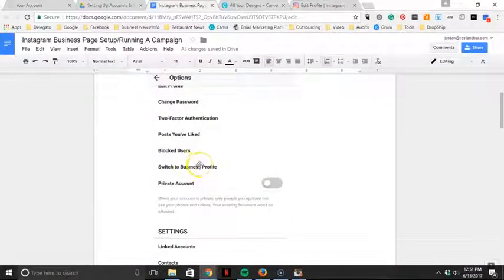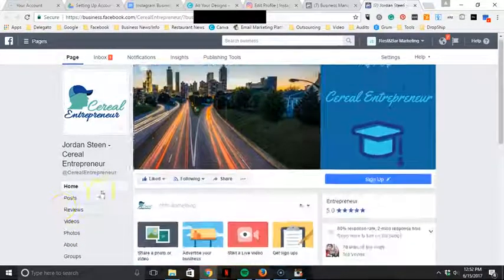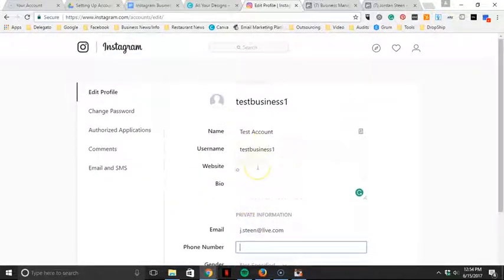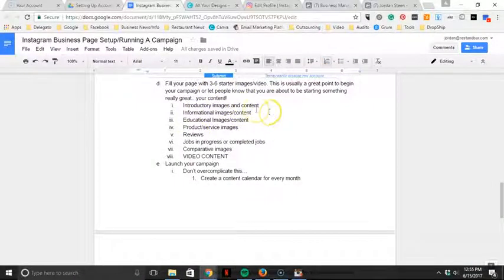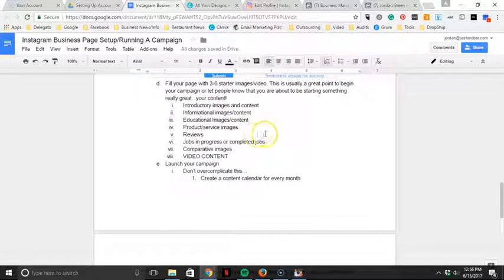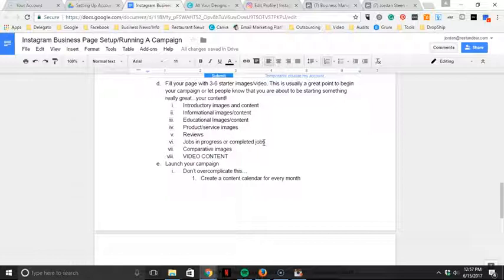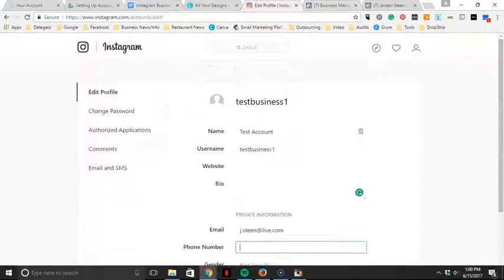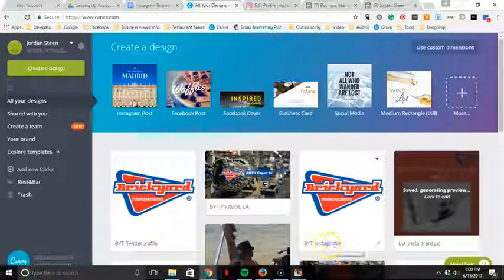Setting Up Instagram Running a Campaign - Digital Marketing School